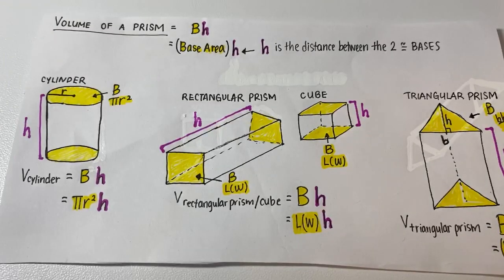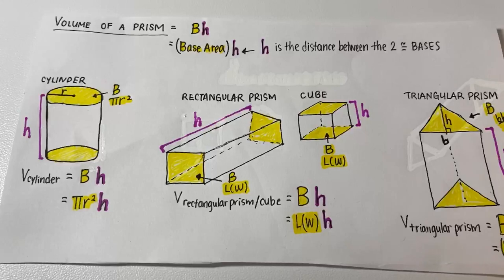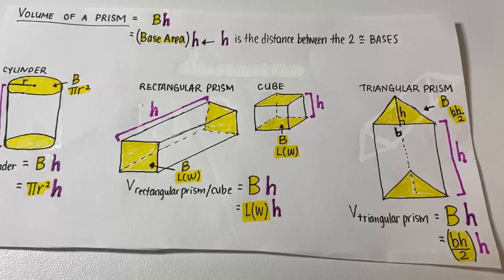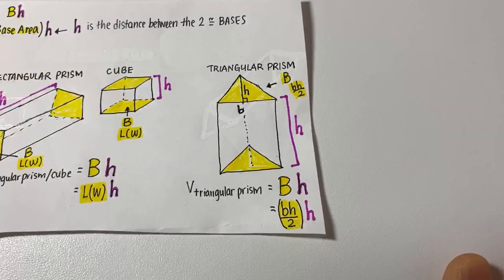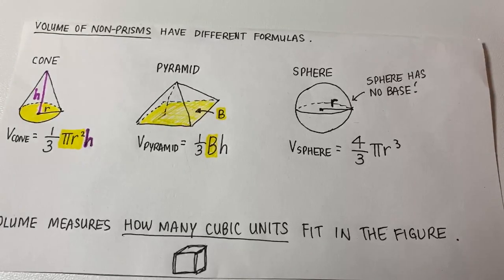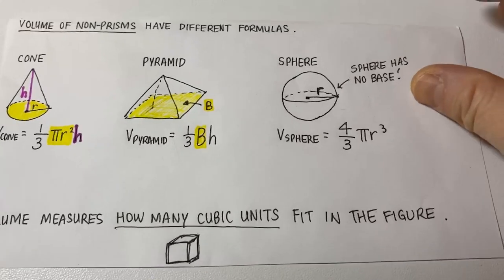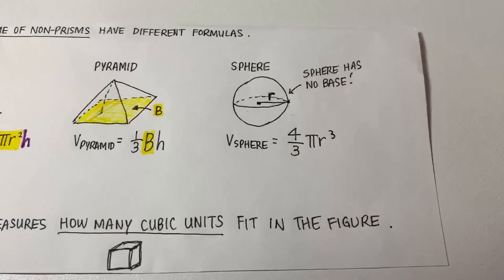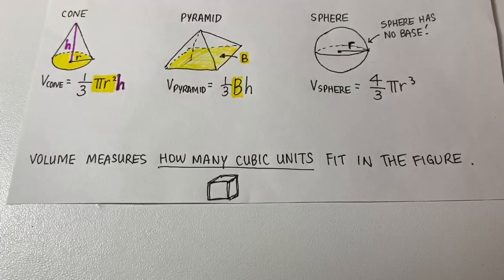Volume Song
Volume Formulas for Prisms & NonPrisms

BPM: 150  KEY: C-sharp minor

3. Must credit: (prod. Fantom) for all uses of the beat online (SC, YouTube, IG, etc.) for non-profit and for-profit usage. And tag @fantommuzik when posting on IG.

4. For bulk discounts just add beats to cart and discount will be applied automatically.

[FREE] DaBaby Type Beat - "BOUNCE"